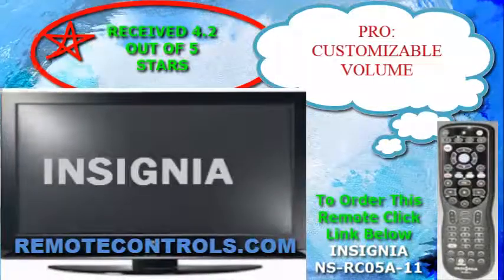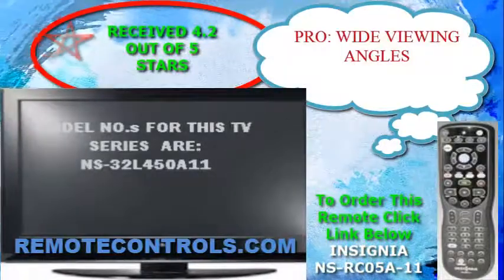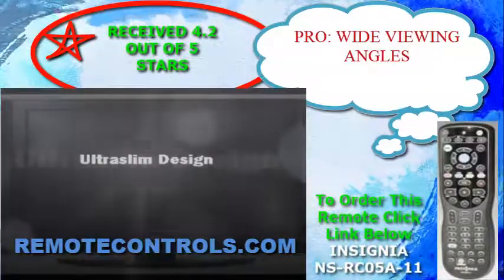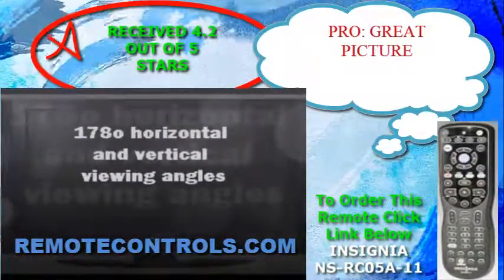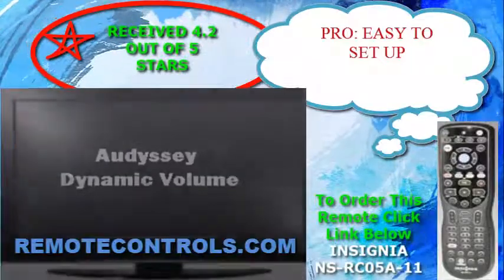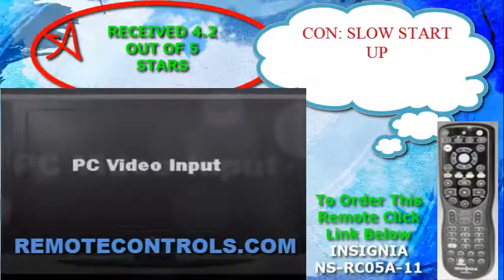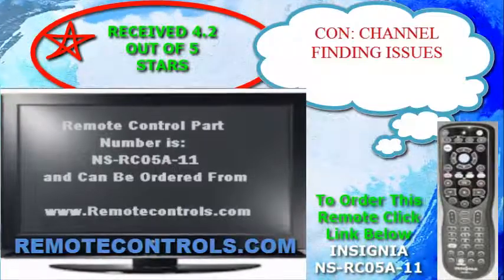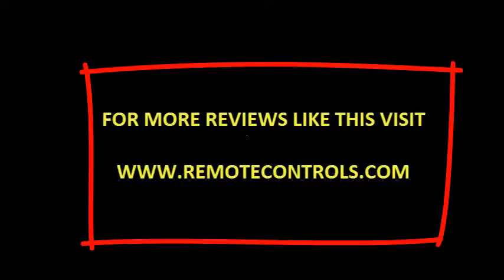Review Insignia LCD 1080p-60Hz HDTV - NS-32L450A11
NS-32L450A11 Insignia LCD 1080p-60Hz HDTV